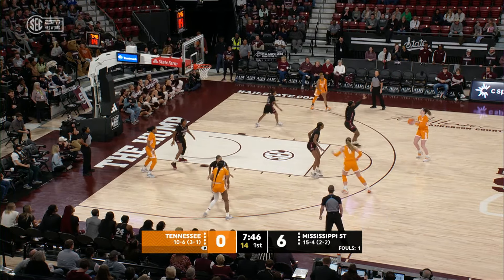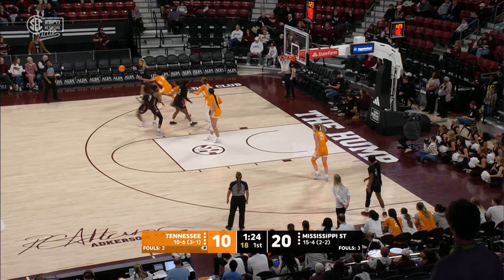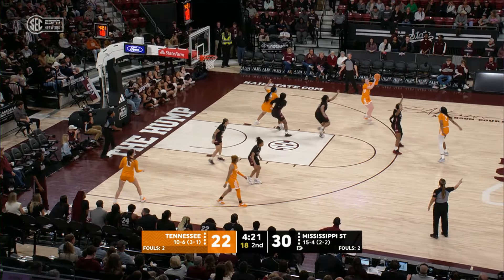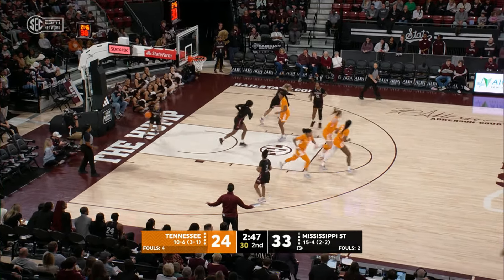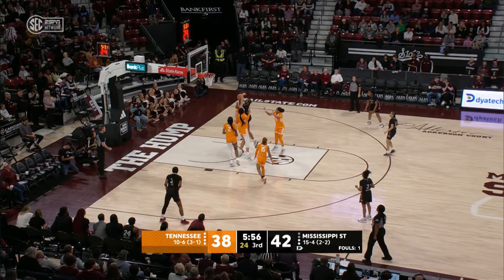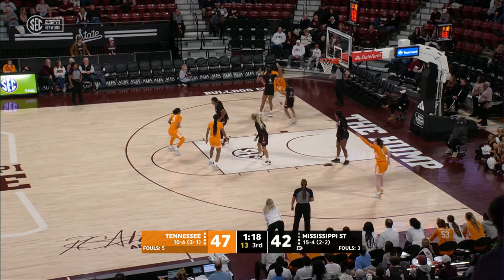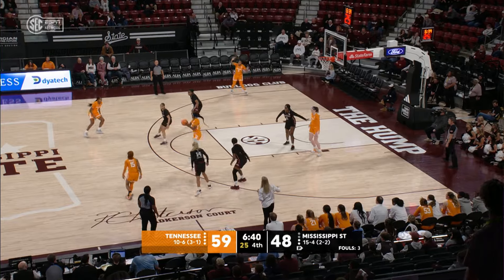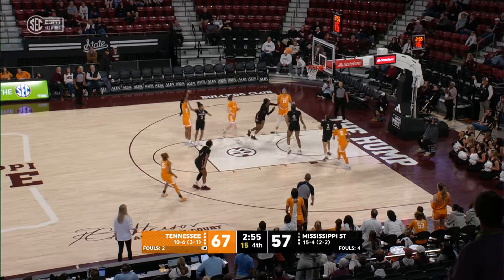HIGHLIGHTS: Lady Vols 75, Mississippi State 64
The Lady Vols got back in the win column overcoming a 13-point second-quarter deficit to take a 75-64 victory over Mississippi State in Humphrey Coliseum.

Tennessee was led by fifth-year senior Rickea Jackson, who turned in 19 points and seven rebounds. Junior Kaiya Wynn came off the bench to contribute a career-high 13 points, and fifth-year senior Jasmine Powell and junior Sara Puckett each tallied 11.